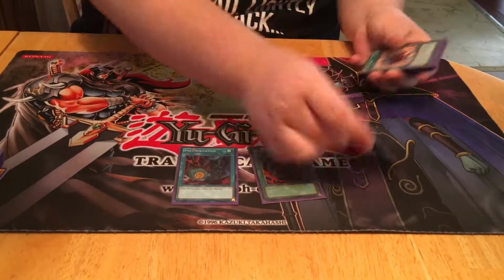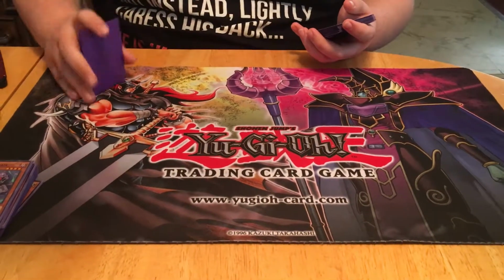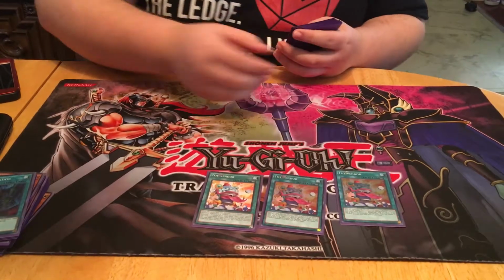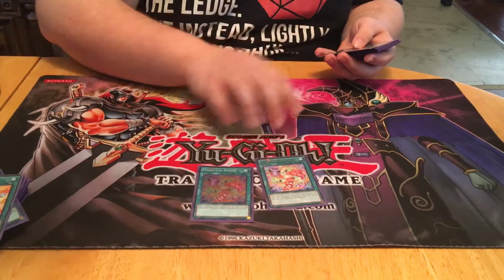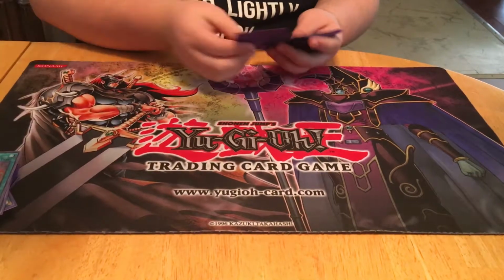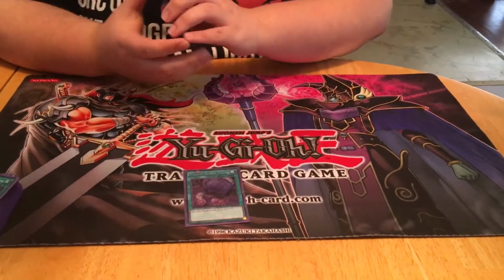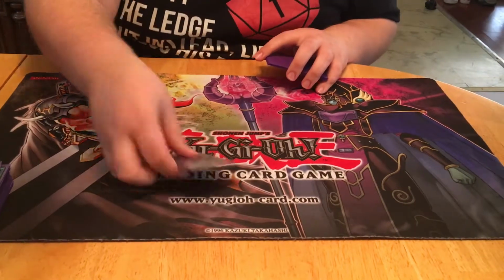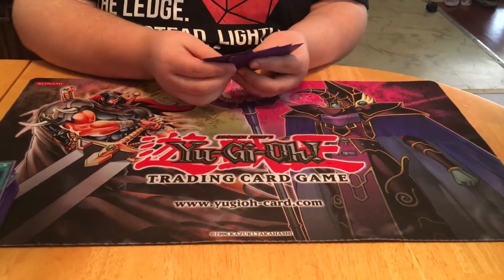FLUFFALS DECK PROFILE! MARCH 2017 FORMAT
Team Aigami's very own, TJ, showcasing his fluffal/frightfur deck to the world!